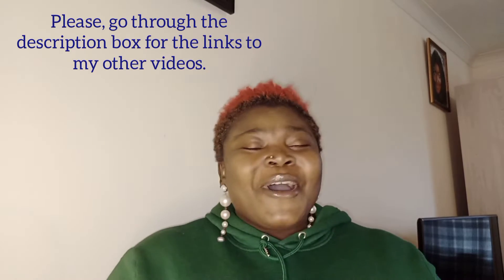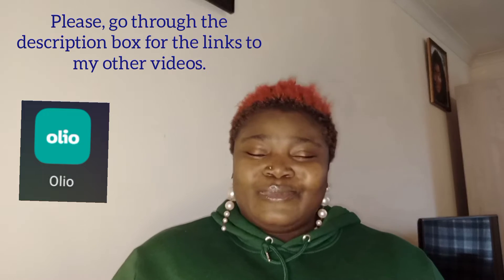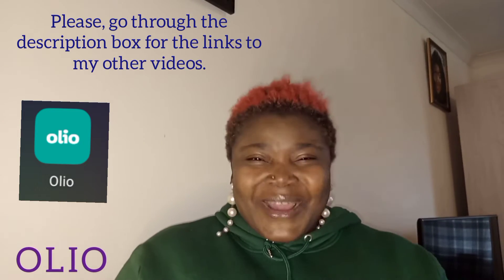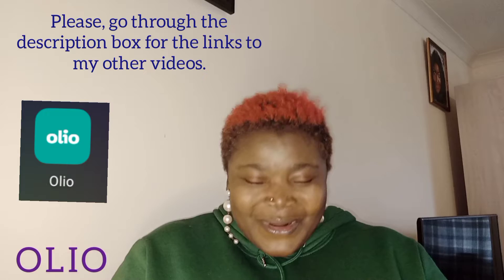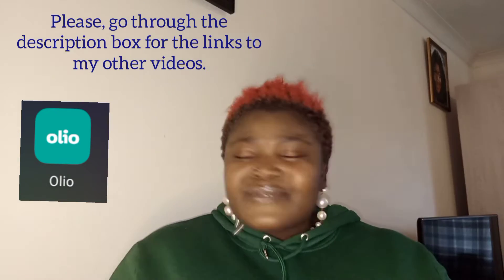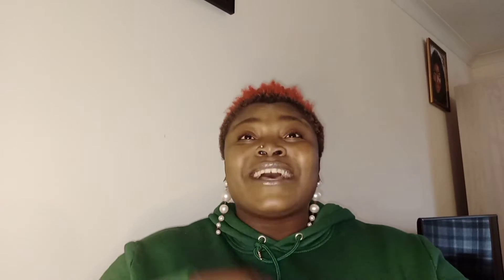HOW TO FURNISH YOUR APARTMENT IN THE UK ON A BUDGET.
In this video, I share with you how you can furnish your house in the UK on a budget.